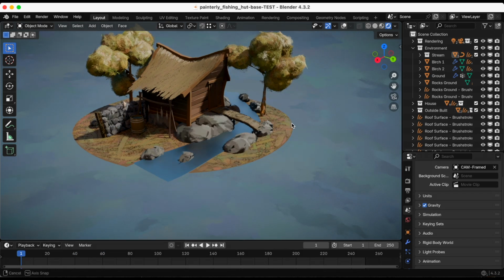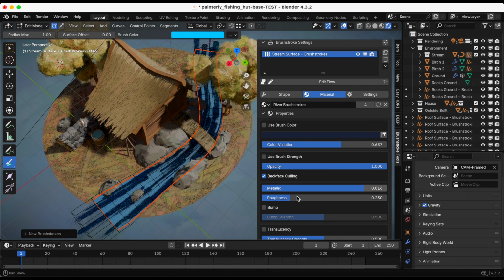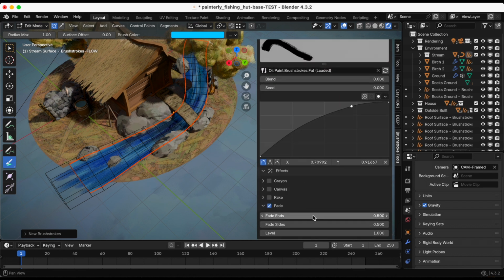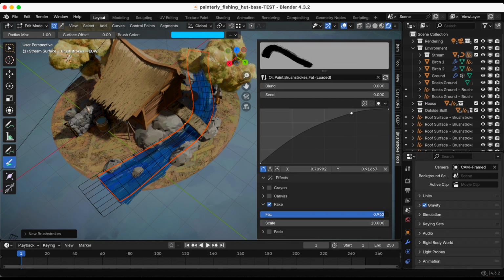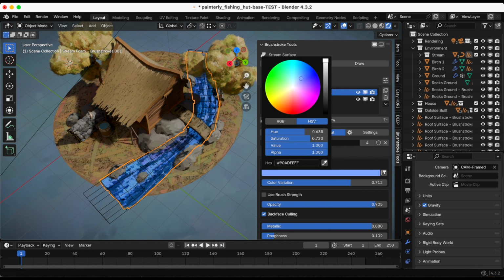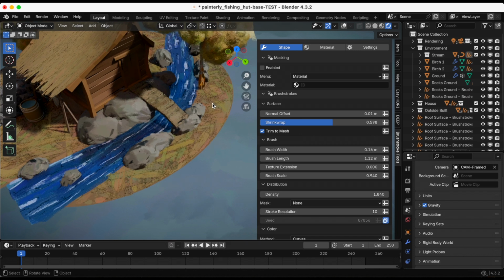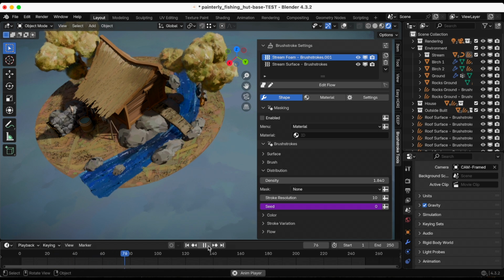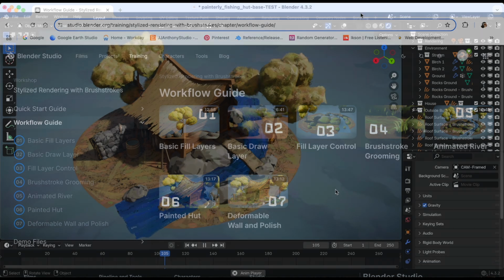Brushstrokes Tools Add-On - Blender 4.3.2 || Painterly Style Experiment #3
For part 3 of the experiment, we are finalizing this scene by animating the river with the Brushstrokes Tools Add-On.

(I misspoke, the add-on is free, the Base Hut Blend Files are accessible to paid Blender Studio subscribers.)

The links I mentioned in the video are below.

*You have to be a paid subscriber to access the Blender Studio training and Fishing Hut Blend Files.